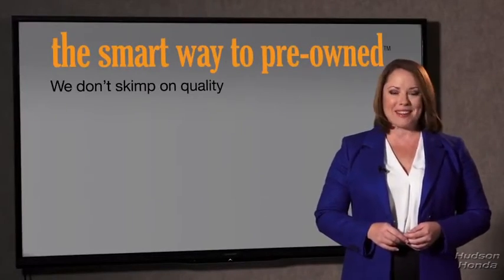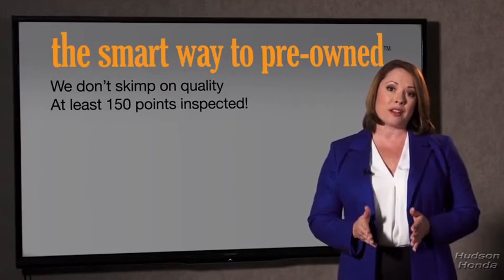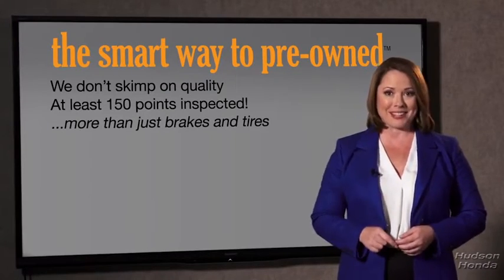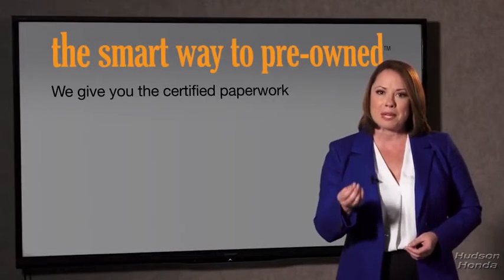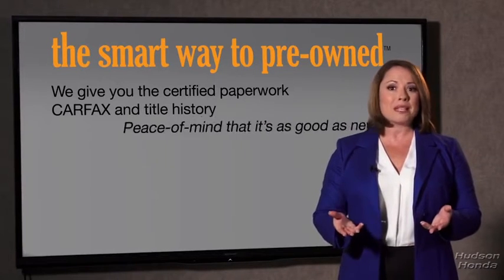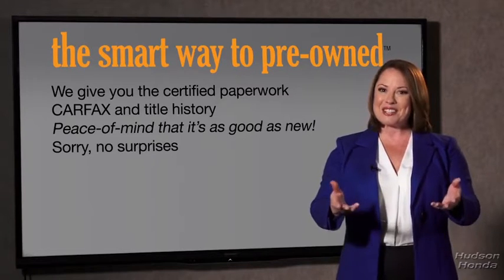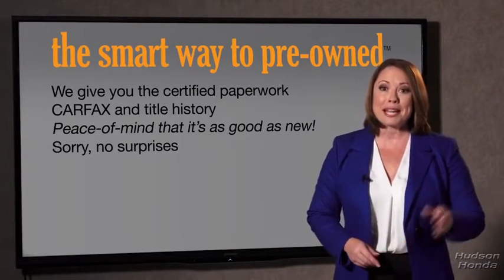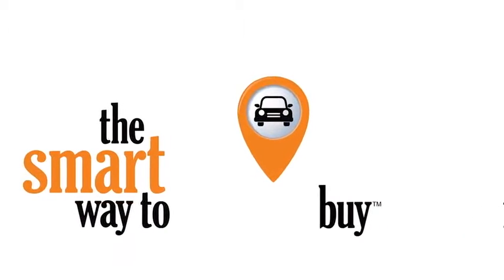2021 Honda HR-V Hudson, West New York, Jersey City, Tenafly, Paramus, NJ H7MM718945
WHITE New 2021 Honda HR-V available in Hudson, New Jersey at Hudson Honda. Servicing the West New York, Jersey City, Tenafly, Paramus, NJ area.

Hudson Honda
6608 John F Kennedy Blvd

The Smart Way To Buy! Are you tired of hidden fees and bogus rates ruining your search process? Now theres a way to avoid all of the nonsense. Introducing the smart way to buy from Hudson Honda The advantages of the smart way to buy are endless. There is no pressure throughout your search. You can finally feel at ease when purchasing a car. Since there are no hidden fees there are no surprises or gimmicks revealed when you finally make a decision. Hudson Honda salespeople are direct and value your time so there is no back and forth or confusion. They know its necessary for you to feel comfortable during the buying process and want to be trusted. The smart way to buy is smart for a reason. The team at Hudson Honda does Internet research every day to discover the right price for you. They make sure to look at competitors pricing and numbers from industry experts so you can feel confident that youre getting the best offer possible. The main factors that contribute to your final cost are market value product availability days supply in the market and the product age color and equipment. Its easy to feel secure with the smart way to buy. This SUV gives you versatility style and comfort all in one vehicle. Everyone hates the gas pump. Skip a few gas stations with this super fuel efficient HondaHR-V. This AWD-equipped vehicle handles well in any weather condition or terrain. Youll benefit from superb handling improved steering and excellent acceleration. Youve found the one youve been looking for. Your dream car.